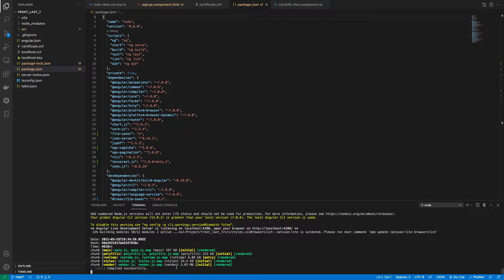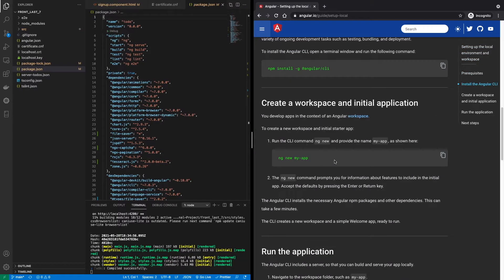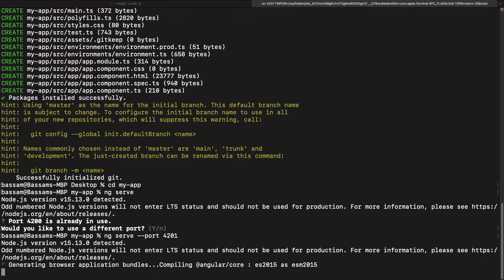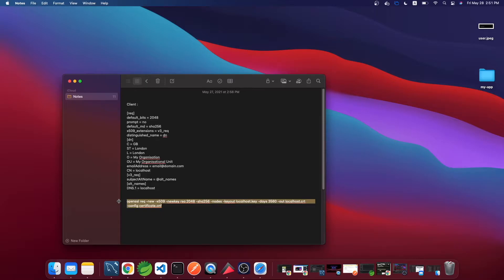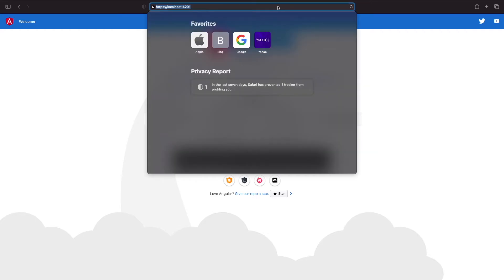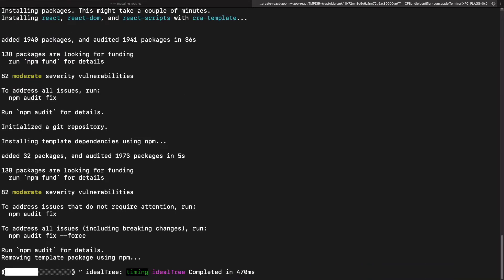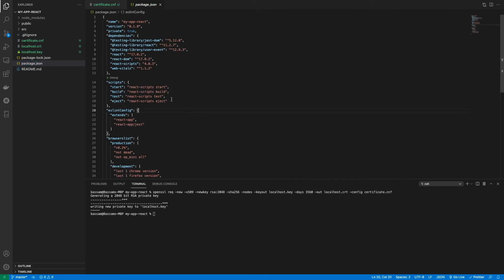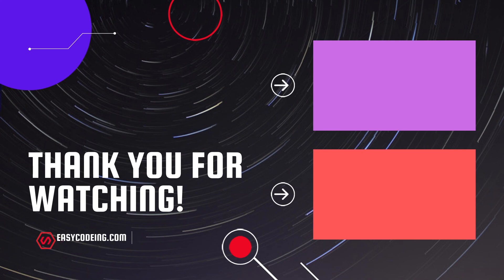Config/Secure localhost over HTTPS on Angular/React applications using openSSL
In this video you will learn how to Set up/config SSL on React and Angular applications to make the localhost secured with HTTPS.

[req]
default_bits = 2048
prompt = no
default_md = sha256
x509_extensions = v3_req
distinguished_name = dn
[dn]
C = GB
ST = London
L = London
O = My Organisation
OU = My Organisational Unit
CN = localhost
[v3_req]
subjectAltName = @alt_names
[alt_names]
DNS.1 = localhost

openssl req -new -x509 -newkey rsa:2048 -sha256 -nodes -keyout localhost.key -days 3560 -out localhost.crt -config certificate.cnf